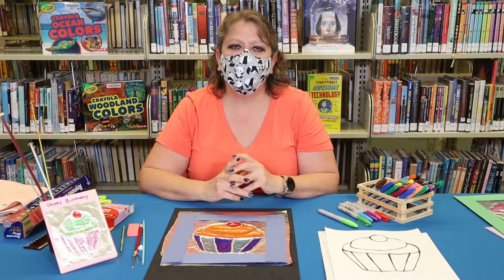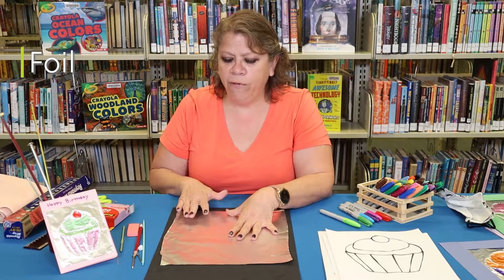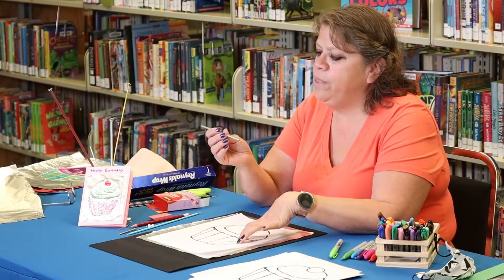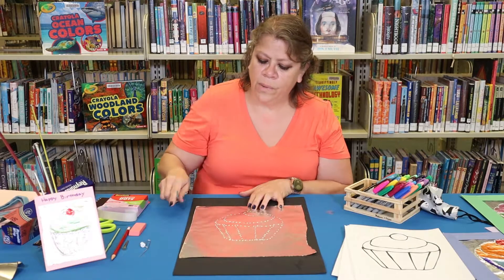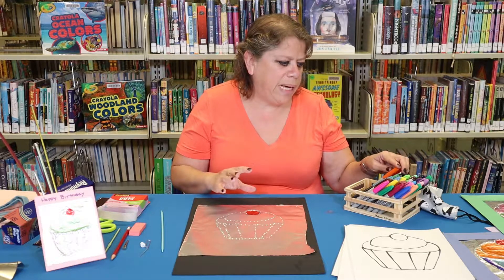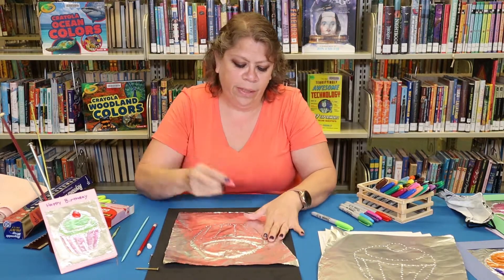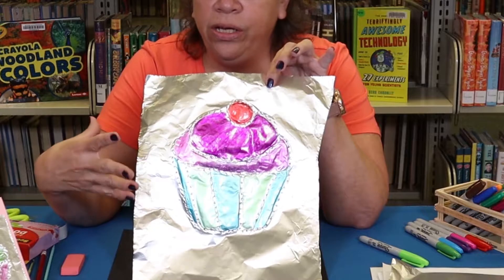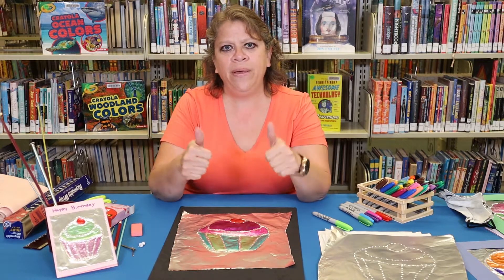Foil Crafts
Create unique greeting cards or decor with tin punch! Using aluminum foil and a printed design, participants will follow the design with a pin, needle, or other sharp pointed tool, and add color and dimension for a simple but classic southwestern creation.